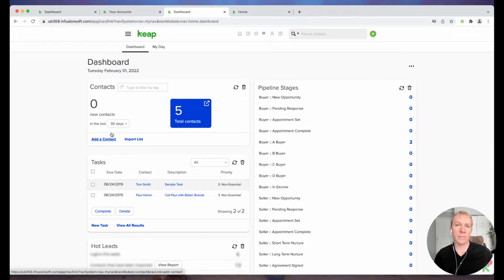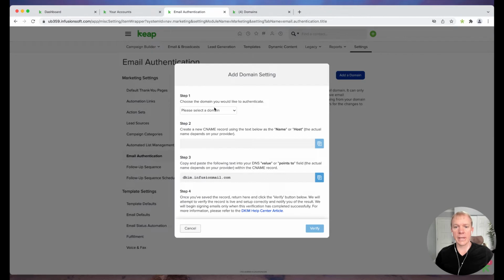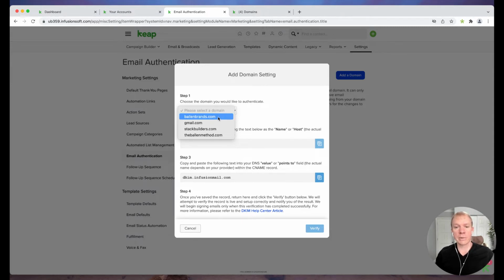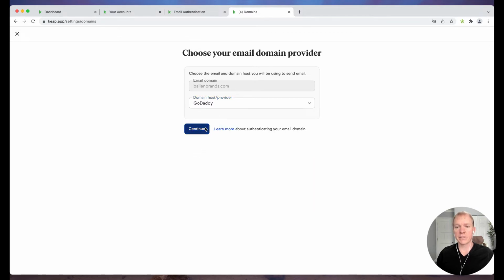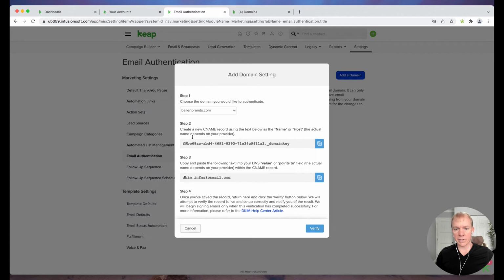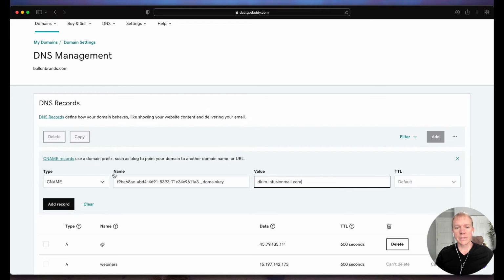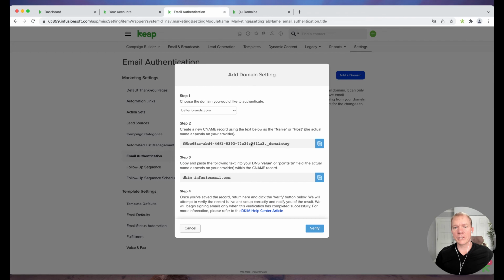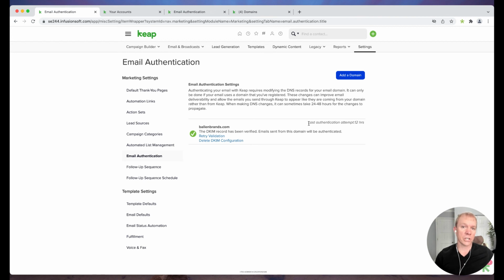How to Get Better Email Deliverability from the Keap CRM by Adding a DKIM Record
Whether utilizing Keap Max Classic (formally Infusionsoft) or the newer Keap versions, adding a DKIM record to your domain name can dramatically improve your email deliverability to your database. Learn how to easily set this up in Keap and your domain name registrar.

These SEO-friendly websites include feature options like:
- CRM Integration
- Custom Sales Funnels
- Traffic Analytics
- Lead Magnets
- Design Options
- and more.